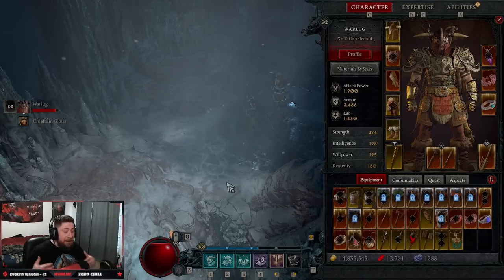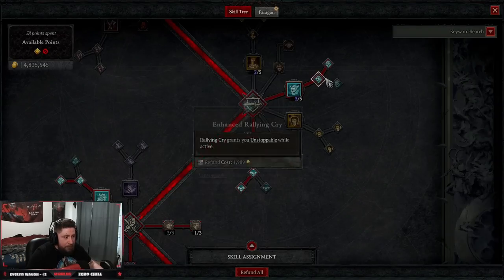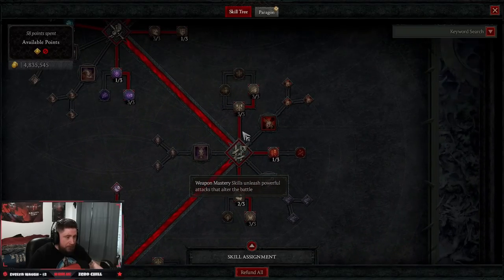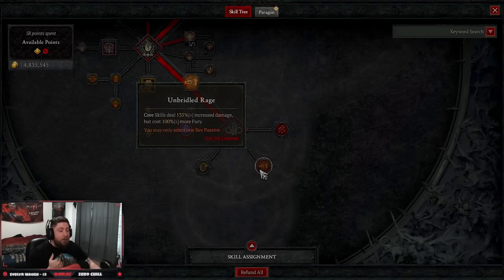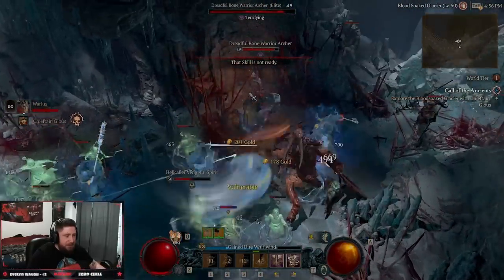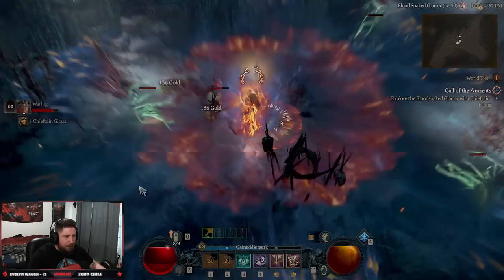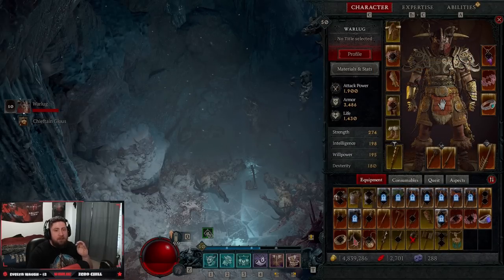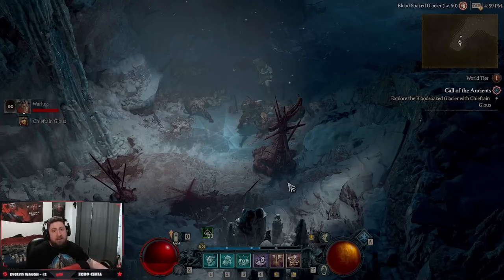Diablo 4 Whirlwind Barbarian Leveling Build Guide!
🎮 PSN: Warlug
🌐 Battlenet: Warlug-1927

⏱️Time Stamps⏱️